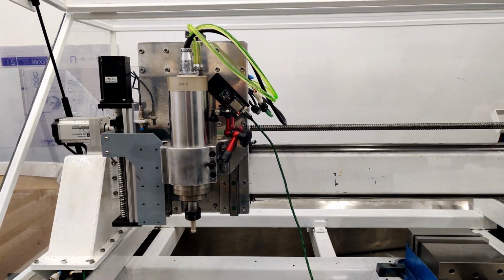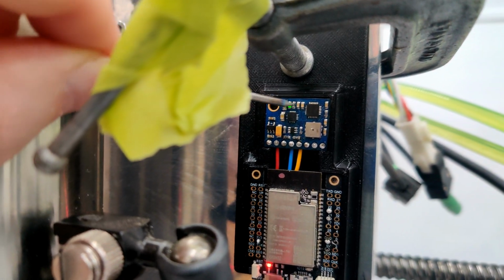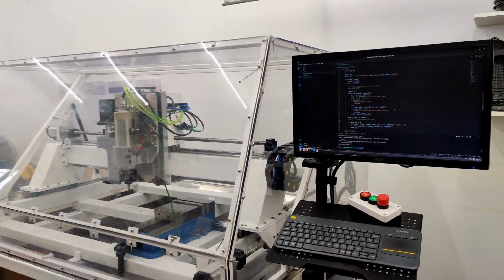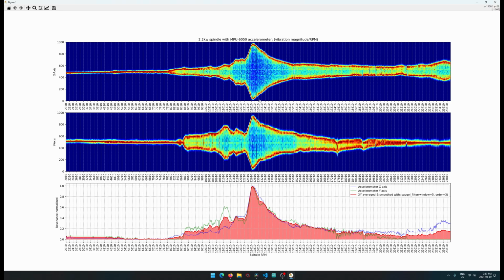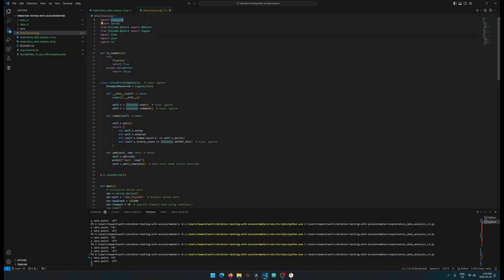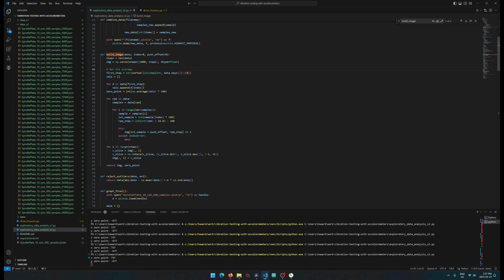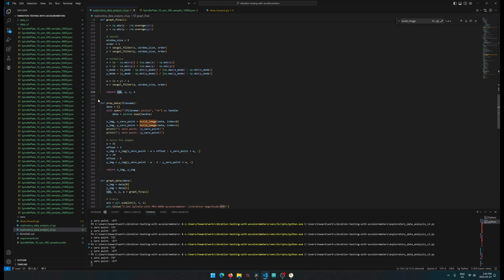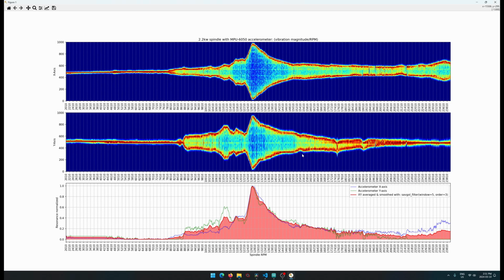🚀 Exploring CNC Vibrations with Accelerometers, Arduino, and Python! 🚀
In this video, we dive into the world of CNC machines and vibrations using a budget-friendly accelerometer, Arduino, and Python. We're taking static tests with no cutting involved, focusing on the vibrations of a 2.2 kW spindle, and bringing the data to life on the computer.

🔍 What You'll Learn:

    How to read and analyze vibration data from a CNC spindle.
    Visualization techniques to graph and interpret spindle RPM ranges.
    Insights into what RPM ranges are optimal and which might cause resonance issues.
    A walkthrough of the Python code and setup for this experiment.

🔧 Setup Details:

    Accelerometer: MPU6050 (3-axis)
    Microcontroller: Arduino
    Data Analysis: Python
    Software: LinuxCNC

💡 Highlights:

    Static tests with incremental RPM steps from 4,000 to 24,000.
    Handling and debugging data collection challenges.
    Improving data accuracy with sensor adjustments.
    Final data analysis and visualization insights.

🎥 Watch as I:

    Attach and calibrate the accelerometer.
    Collect and analyze raw vibration data.
    Adjust experimental settings to improve results.
    Share the code and techniques to replicate this experiment yourself!

    A look at the final data and insights.
    Code and setup details on GitHub for your own experiments.

If you’re into CNC machines, data analysis, or just enjoy seeing how DIY tech projects come together, this video is for you!

Topics covered:

- Using an accelerometer to analyze CNC vibrations
- Setting up Arduino and Python for data collection
- Static tests for vibration analysis

Timestamps:

0:00 Intro
0:45 Initial testing
5:50 Final Run
18:06 Analyzing the data
25:07 Code breakdown